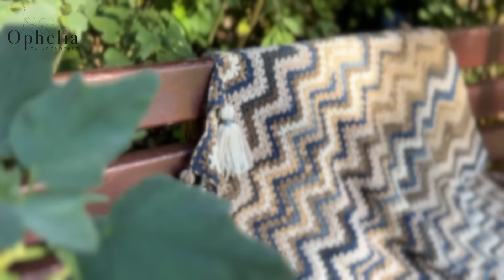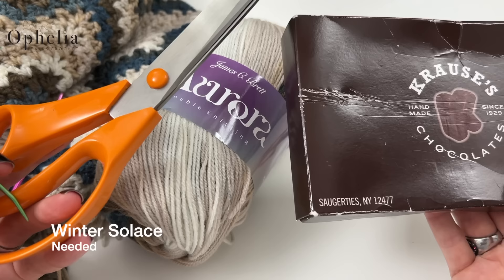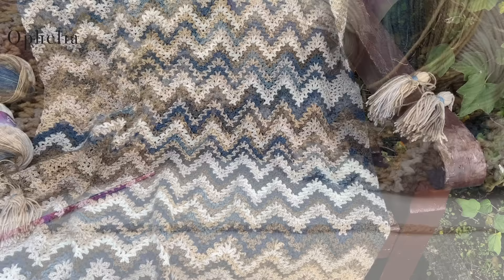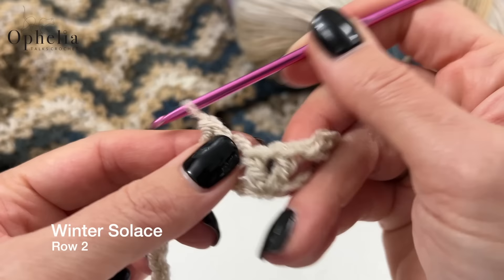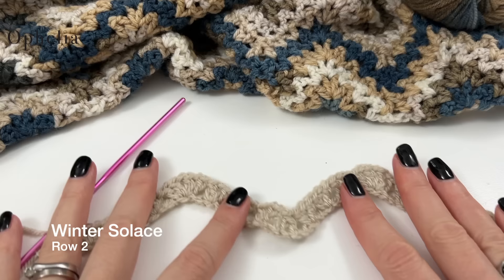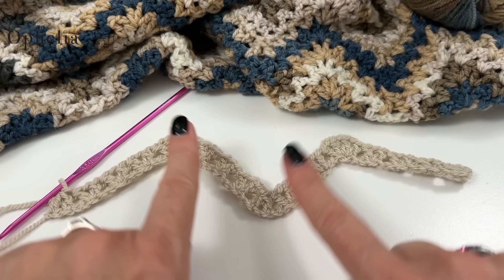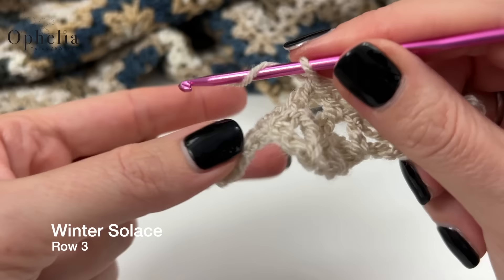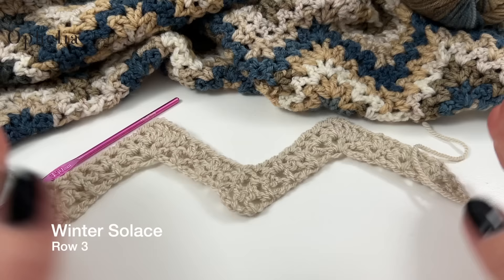Crochet Zig Zag Blanket Tutorial // This Is The Winter Solace Blanket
Today, I am bringing warmth to your crafting with our detailed Crochet Zig Zag Blanket Tutorial, featuring the serene and comforting Winter Solace Blanket. Whether you're a beginner or an experienced crocheter looking for a new project in the colder months, this tutorial is designed to guide you through every step of creating a beautiful zig-zag patterned blanket that promises solace and comfort during the winter season.❄️
Named for its comforting and soothing qualities, the Winter Solace Blanket is not just a piece of home decor but a warm embrace on chilly evenings. Its zig-zag pattern adds a touch of elegance and texture to any room, making it the perfect project for those looking to add a homemade touch to their living space.

*** AMAZON SHOP ***